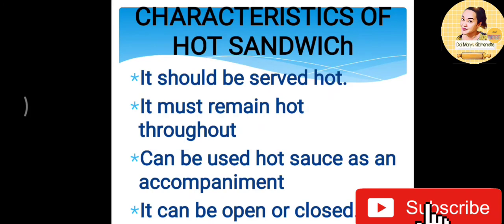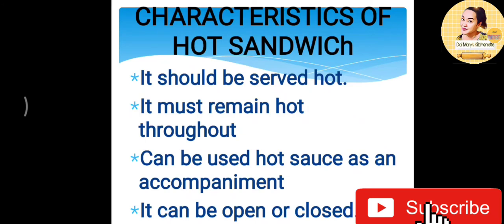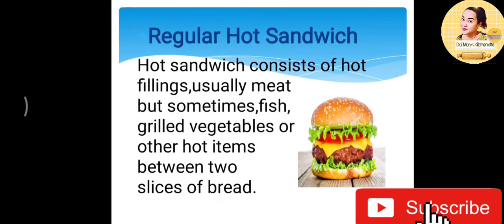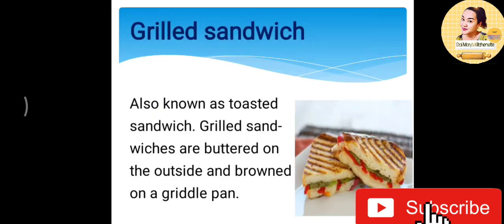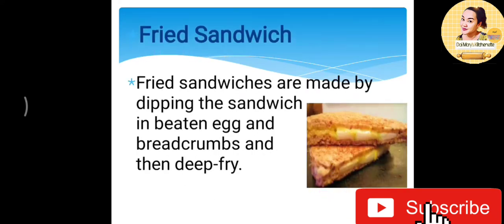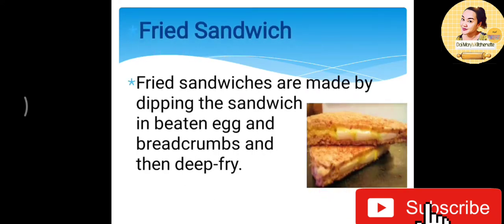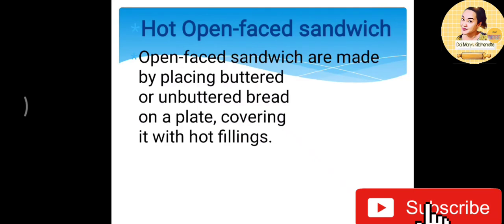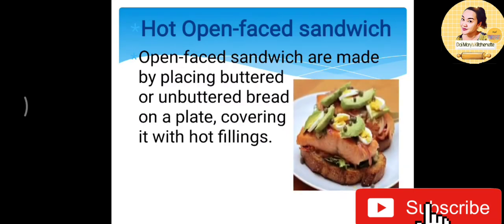T.L.E.- COOKERY Classifications of sandwich